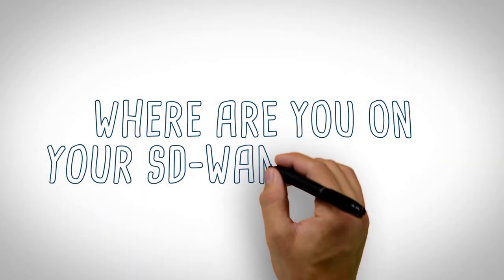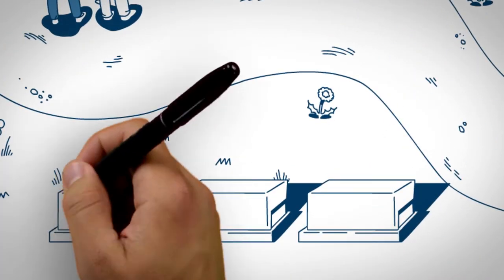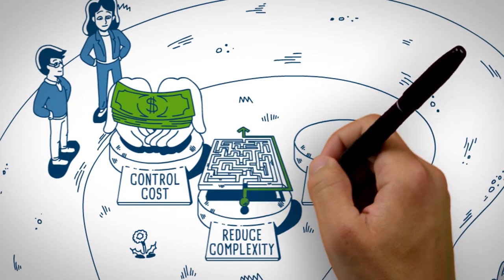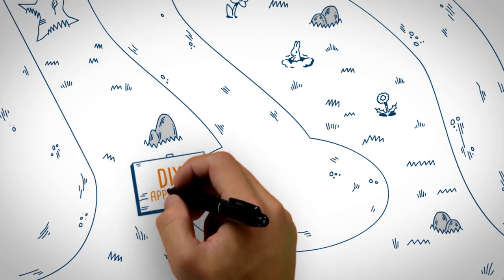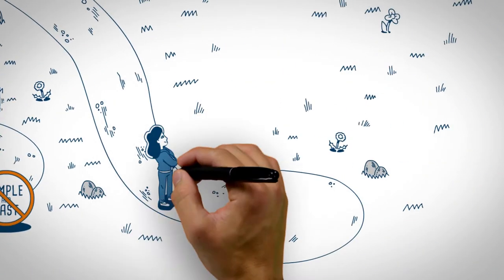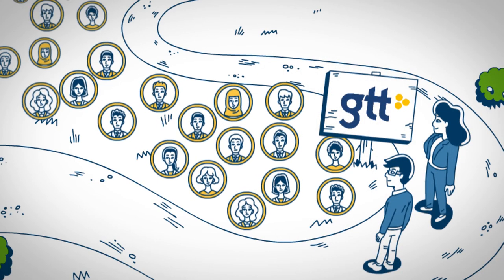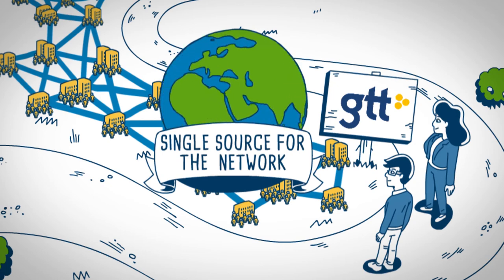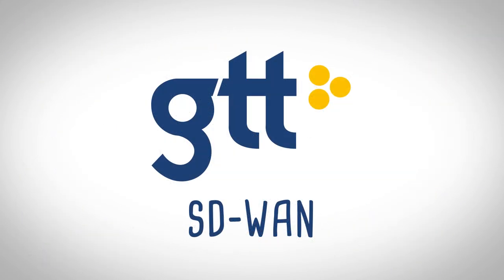The SD WAN Journey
SD-WAN may just be the future of networking. You could try to Do It Yourself or work with a legacy telco. Managed SD WAN is the better way. GTT works with Fortinet, VeloCloud and Silver Peak to provide you with the best SD-WAN configuration. Call us to get an SD-WAN demo or just to learn more about your options.